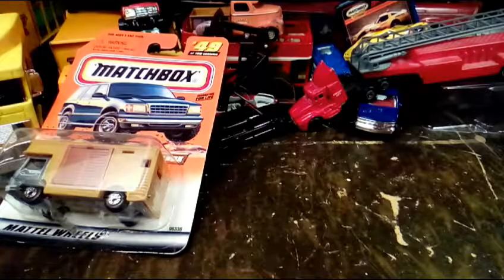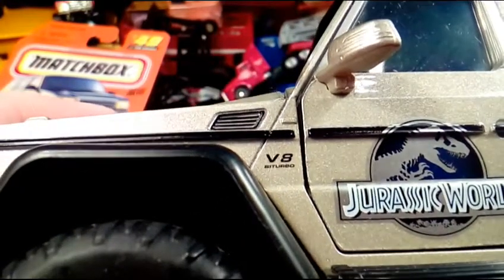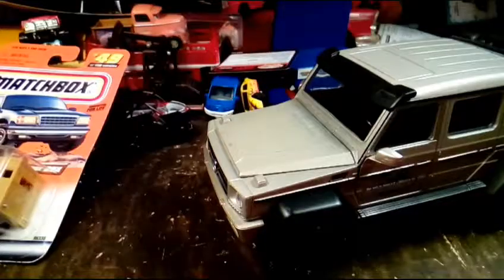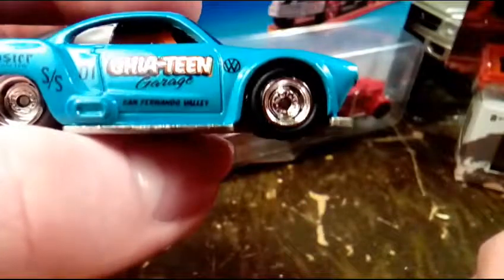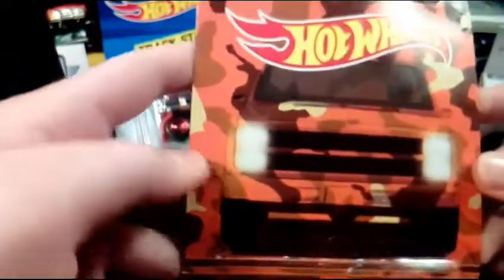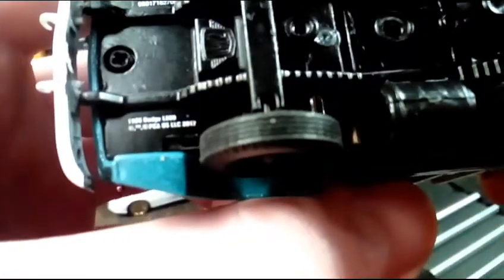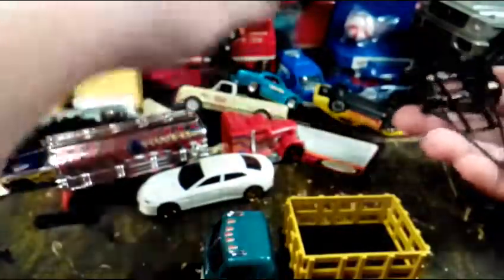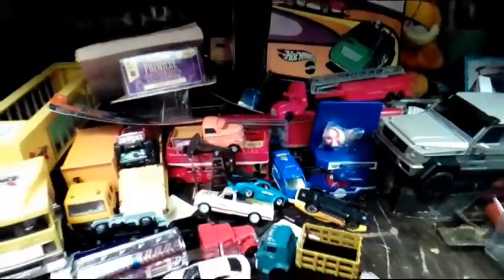End Of The Year Leftovers part 2